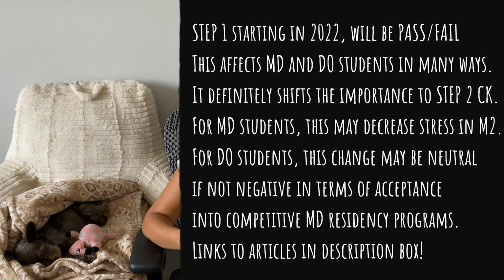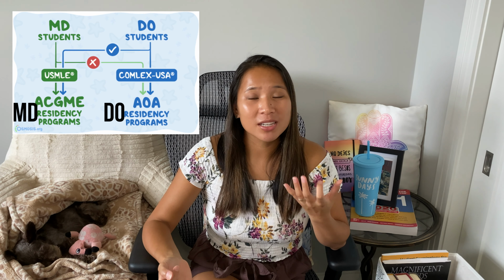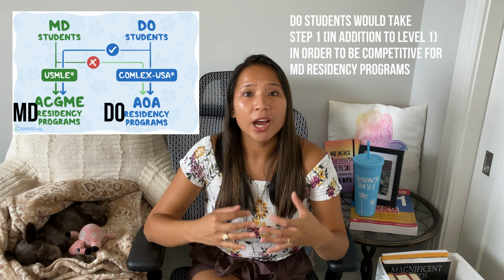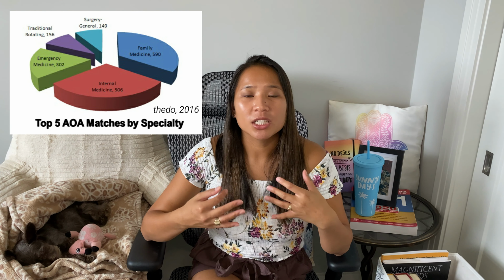DO VS. MD, CASPer, AND APPLICANT ADVICE | SO YOU WANT TO GO TO MEDICAL SCHOOL PT. 8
Check out my Instagram for my written guides "So You Want to Go to Medical School"!
📸 IG [for the written guide that accompanies the video!]
♡⁣ TIMESTAMPS ♡⁣
0:00 SO YOU WANT TO GO TO MEDICAL SCHOOL
1:07 DIFFERENCES BETWEEN MD AND DO
1:40 MD SCHOOL OF THOUGHT
1:51 DO SCHOOL OF THOUGHT
3:19 THE TRUTH ABOUT OSTEOPATHIC MANIPULATIVE TRAINING
3:54 THE MED SCHOOL BOARD EXAMS STEP VS. COMPLEX
4:36 DO RESIDENCIES
5:29 DOES IT REALLY MATTER?
6:10 WHY I CHOSE MD OVER DO
6:40 THE CASPer TEST
7:56 ADVICE FOR CURRENT APPLICANTS
9:04 WHY I STARTED THIS SERIES
9:19 NEXT WEEK’S VIDEO

STEP 1 BEING PASS FAIL

MD vs. DO THE BASICS

MD vs. DO Admissions

MD vs. DO OPINIONS